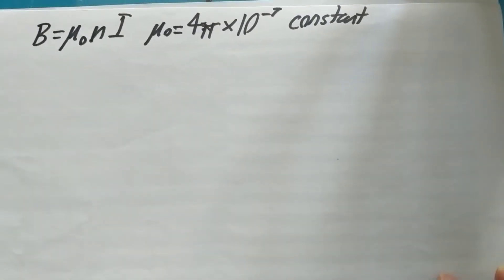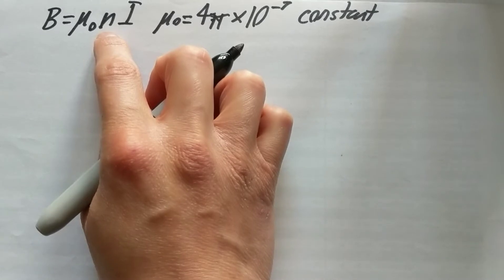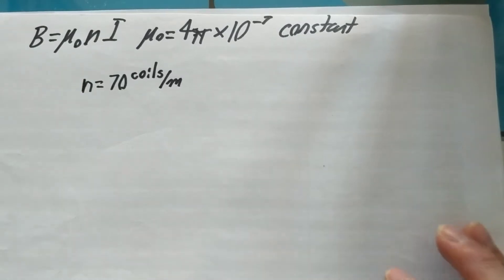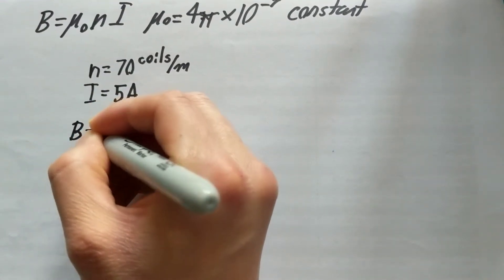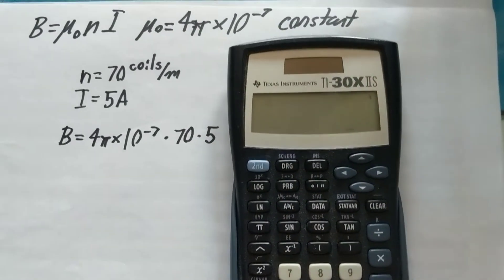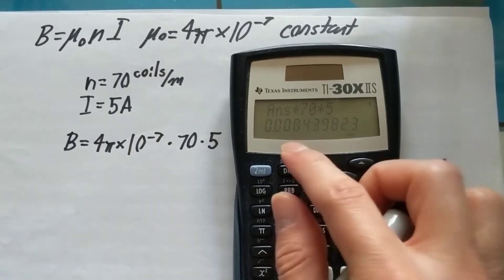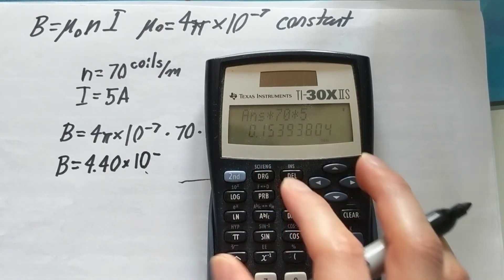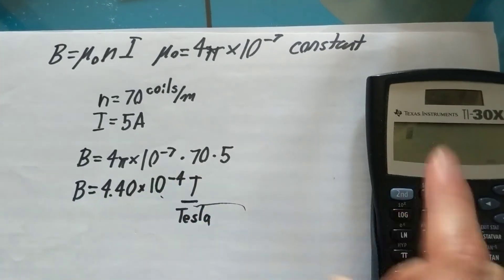Calculating the Magnetic Field Strength of a Solenoid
Using Amperes equation for a solenoid to find the magnetic field.